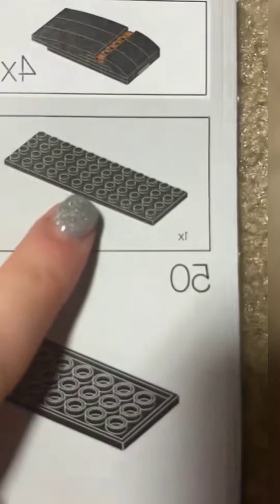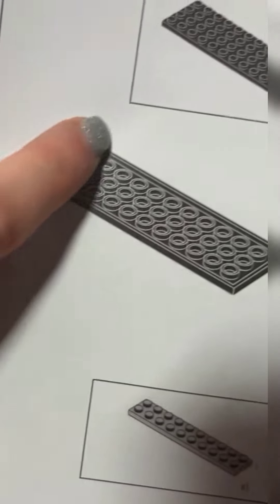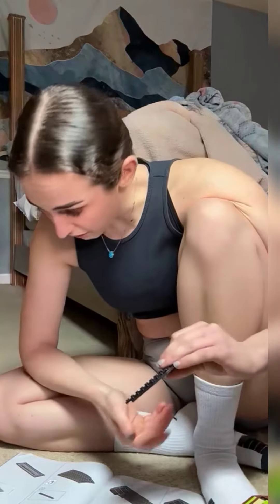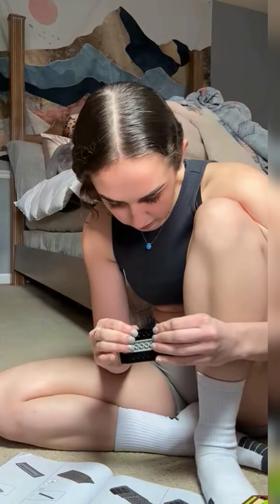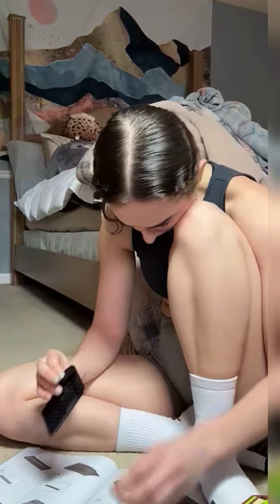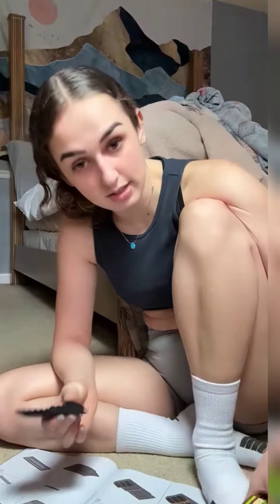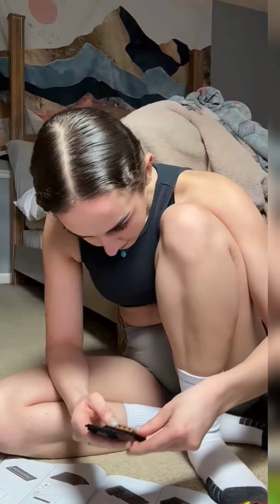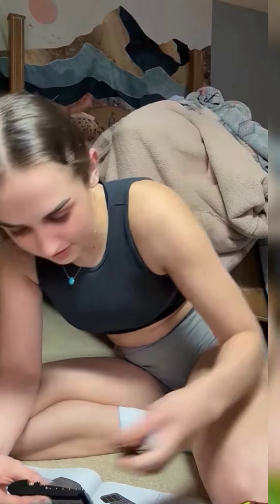🧡🧡Beautiful Girls live 84